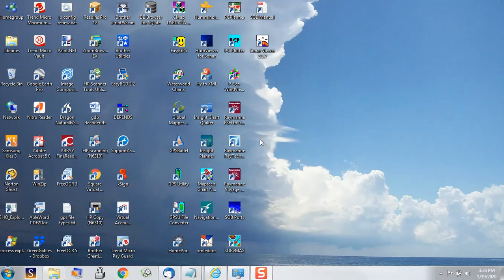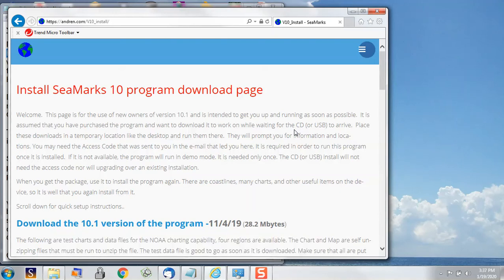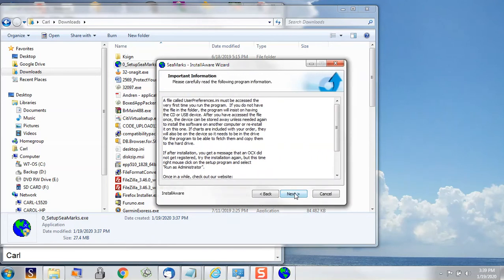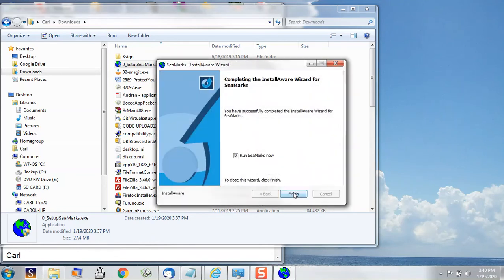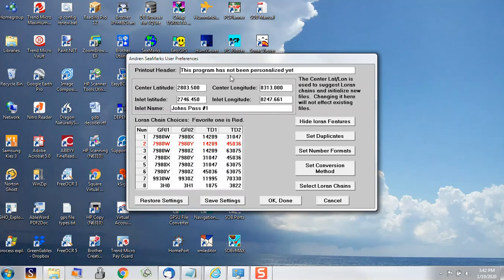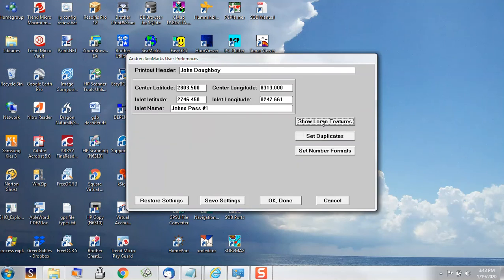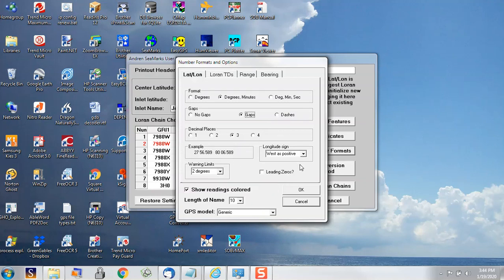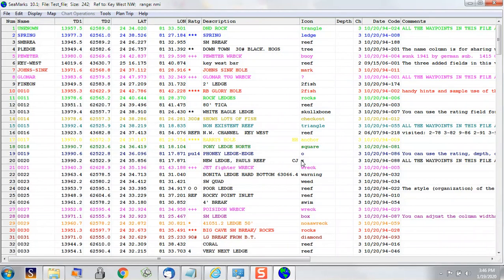Downloading and Installing SeaMarks in Windows 7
This video is about installing the SeaMarks fishing spot management  program from a Download in Windows 7.  This is an alternative way to install it.  The other is via a shipped CD or USB.